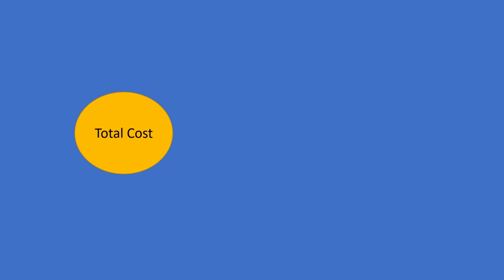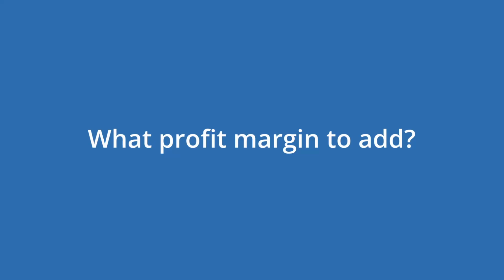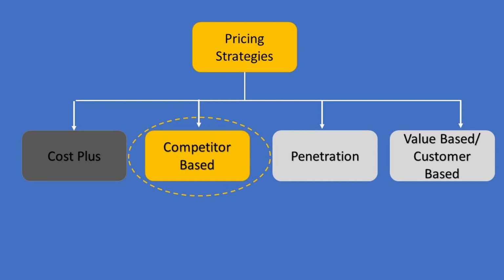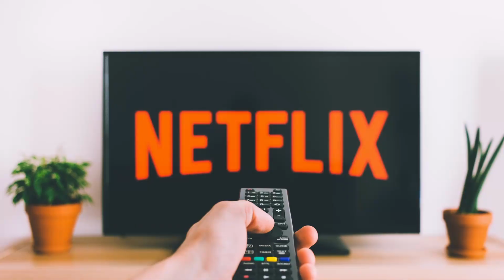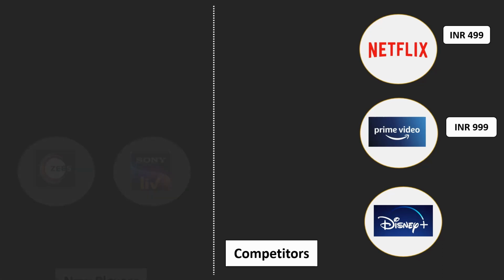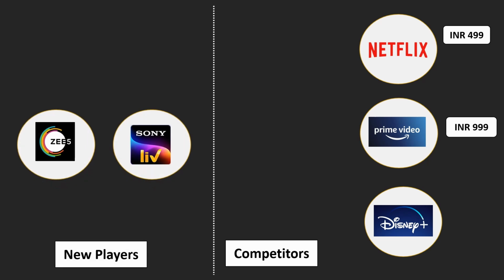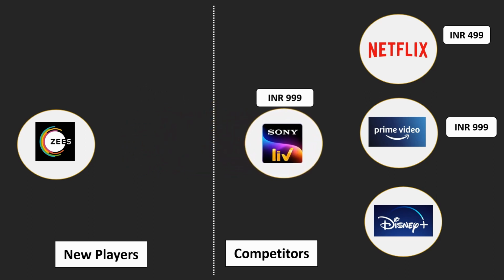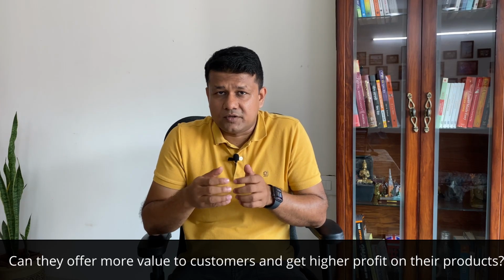Importance of Pricing Strategy |How to find best pricing strategy for your business?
In this video, I talk about the importance of having a winning pricing strategy & how to do pricing of products effectively when you are planning your business or product category. I will explain this through examples of different pricing strategies and my learning experience in managing product categories.

or listen to my Product Management Experiences podcast

Attribution:

Song: "New Day's Hope"
Artist: Keys of Moon Music
Genre: Electronic | Corporate | Dance
Moods: Happy | Motivation | Inspiring
Images & B-roll videos : Pexels, Pixabay, Lenovo Website

0:00 Intro
1:00 Cost-Plus Pricing Strategy
03:17 Competitor Based Pricing
07:05 Penetration Pricing Strategy
09:05 Value / Customer-Based Pricing
11:22 Importance of Value-Based Pricing
12:09 Key Takeaway